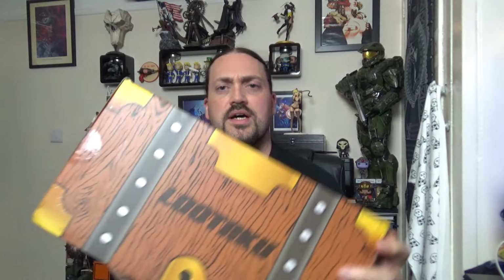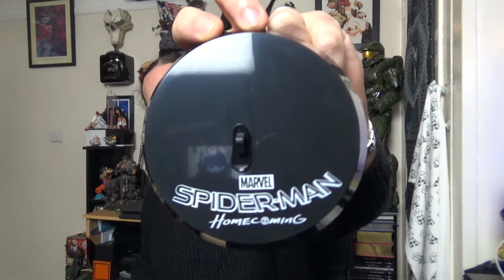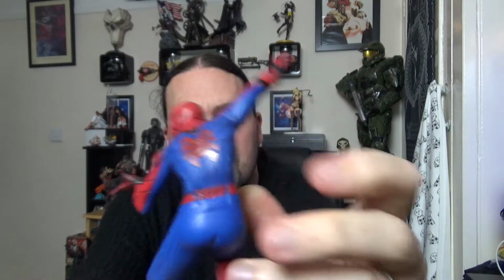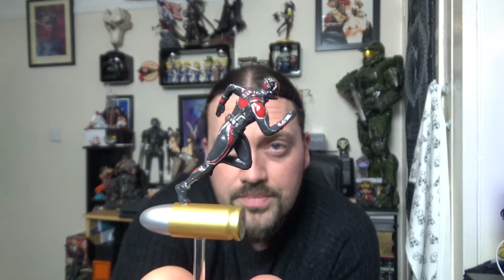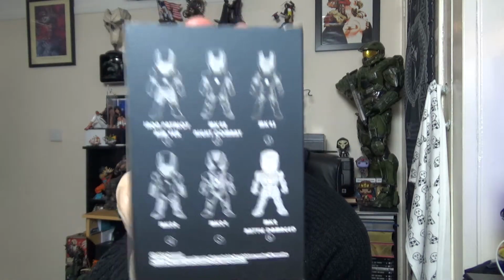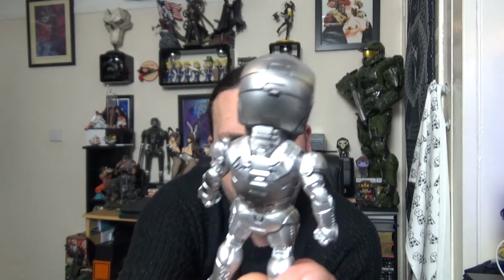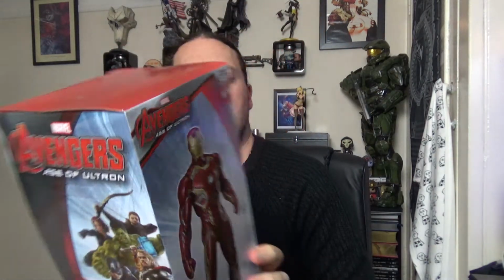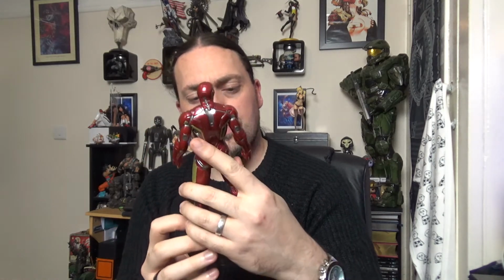LOOTAKU MARVEL “CIVIL WAR” UNBOXING NOVEMBER 2017.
Unboxing this month’s Lootaku. The theme this month is Marvel Civil War. Items include figures of Iron Man, Spider-Man and Ant Man.

Unboxing lootaku november 2017, lootaku november 2017, lootaku marvel civil war, lootaku, november lootaku unboxing, spider-man figure, ant man figure, iron man figure, marvel lootaku unboxing,